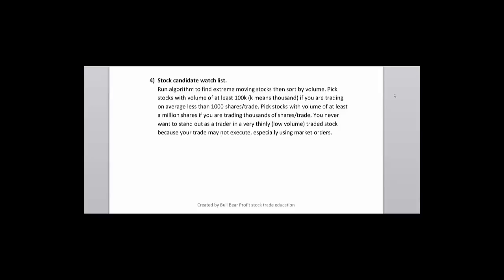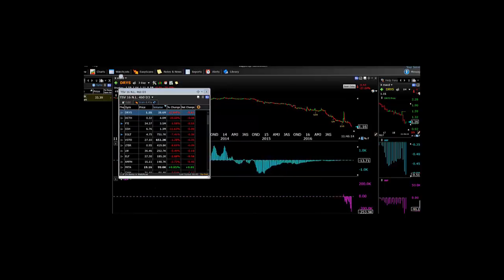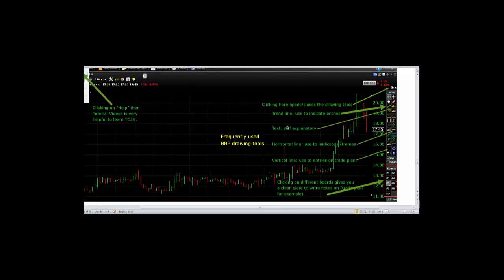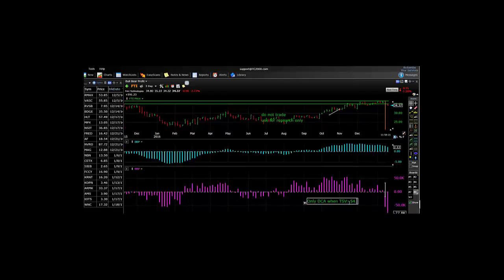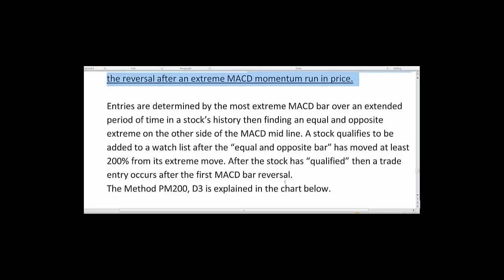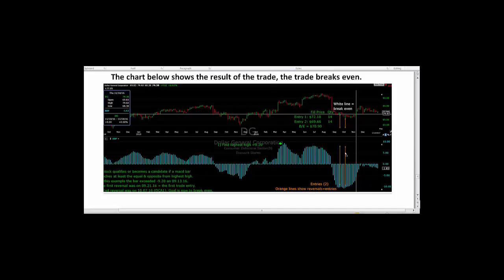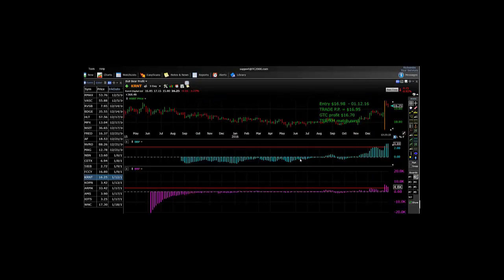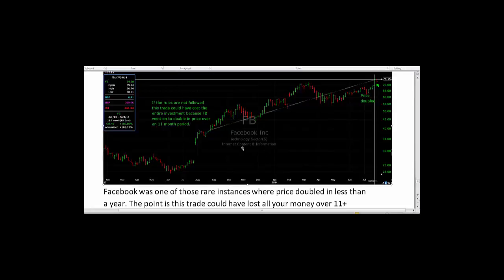Video 1 created 01 19 17